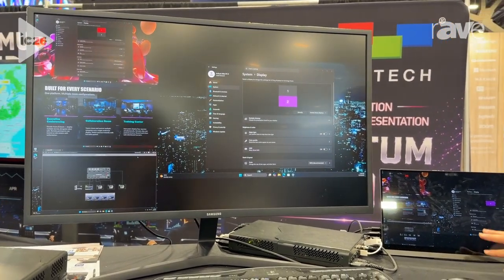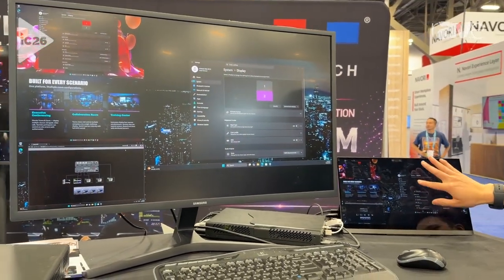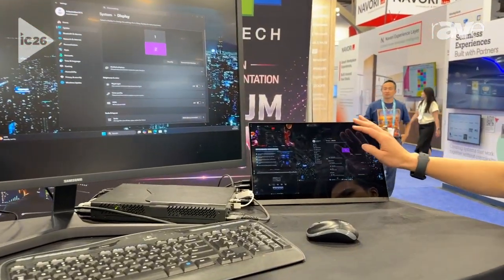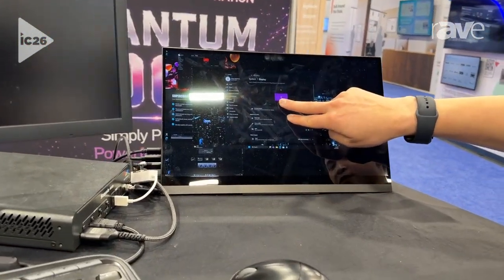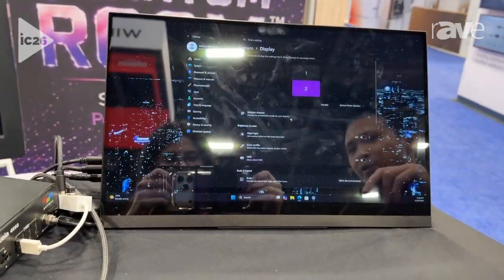InfoComm 2026: Avitech Presents Avitech Sequoia 4K60 4K UHD Multiview and KVM Switch